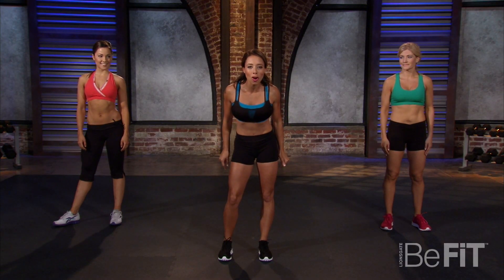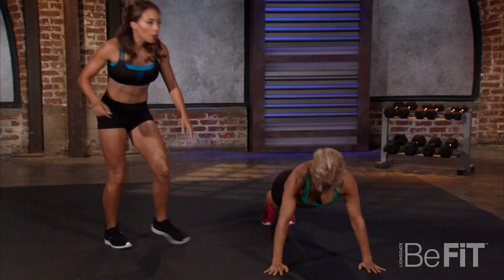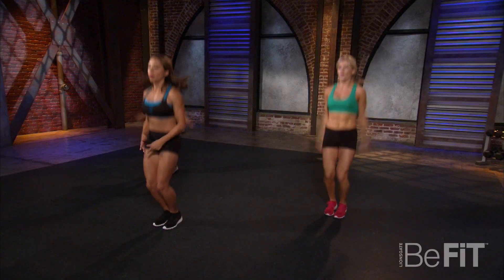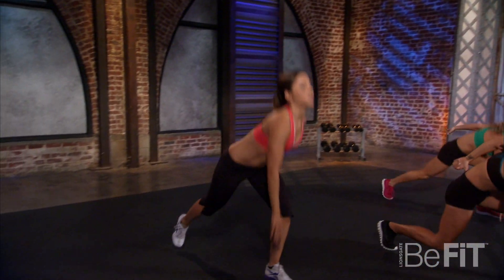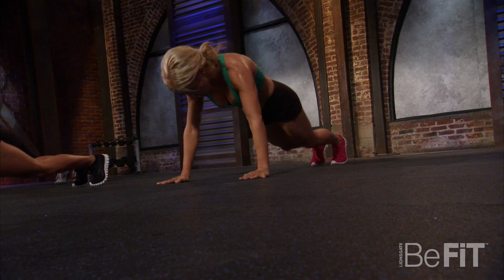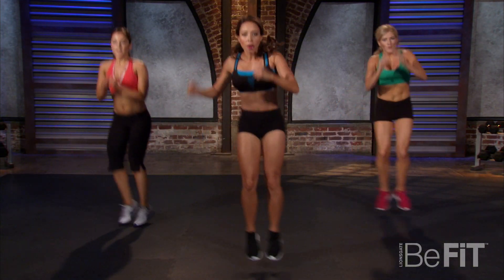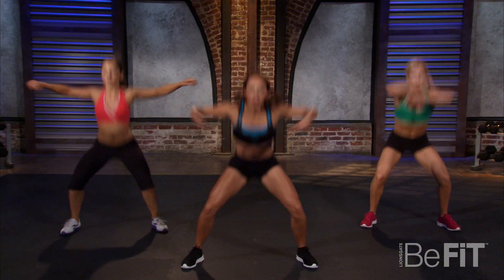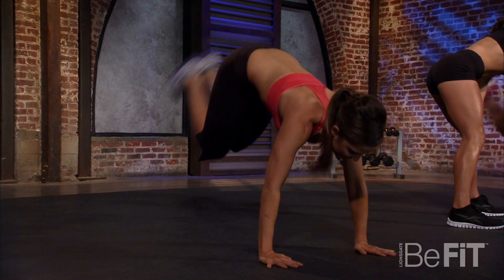Cardio Booster Workout by BeFit in 90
Cardio Booster Workout by BeFit in 90 will blast away the pounds and make you sweat. Click here for the complete FREE Workout System This effective cardio workout is an Interval style cardio training exercise that uses sports drills to test your stamina, burn fat, and tone your entire body.

About The BeFit in 90 Trainers:

Samantha Clayton, mother of four and wife to all-star baseball player Royce Clayton, was also an award-winning member of the 2000 Olympic track team for the United Kingdom and competed in both the 200m and the 4x100m relay.  Garret Amerine joined the Marines After September, 11th and was deployed to Iraq. He soon became very interested in Fitness and upon his return home began his career in personal training, modeling, and acting.